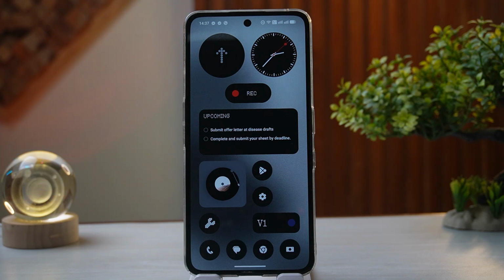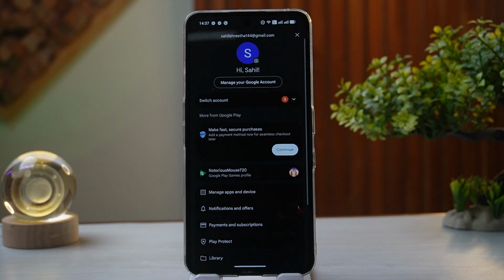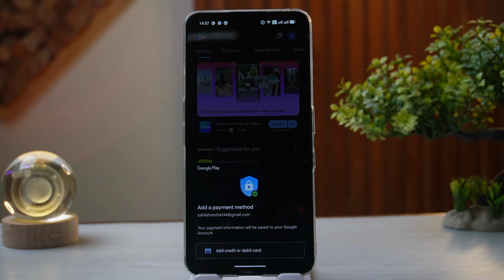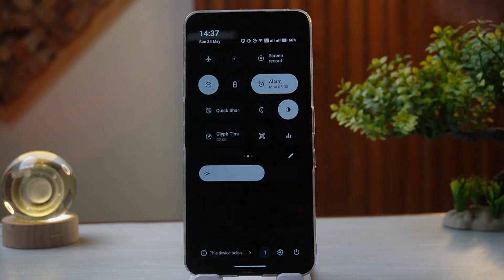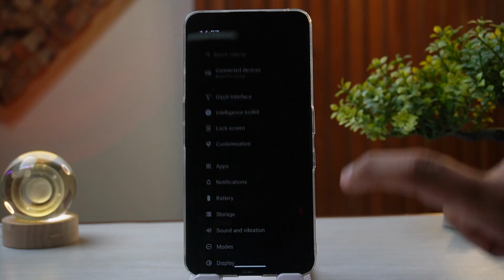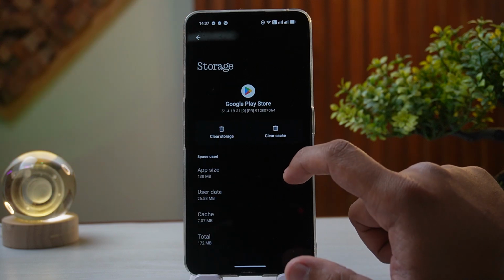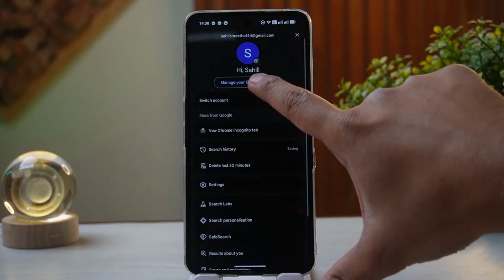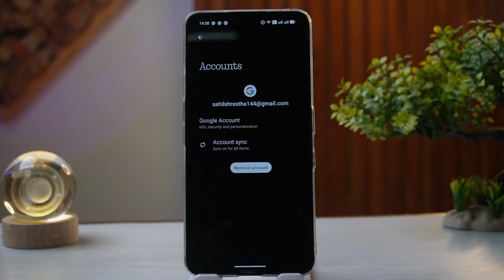How to Fix Play Store Payment Not Working | Easy Troubleshooting Guide 2026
Is your Google Play Store payment not working? In this video, you'll learn how to fix Play Store payment issues with easy step-by-step troubleshooting methods in 2026.

This beginner-friendly guide explains the most common reasons Google Play payments fail, including expired or declined payment methods, insufficient funds, bank verification issues, Google Payments profile problems, outdated Google Play Store or Google Play Services, internet connection errors, account restrictions, and temporary Google payment service outages. You'll also learn how to update your payment method, verify your Google Payments account, clear the Play Store cache, and complete purchases successfully.

In this video, you'll learn:
• Why Play Store payments are not working
• How to fix Google Play payment errors
• How to update or change your payment method
• How to verify your Google Payments profile
• Best solutions for Play Store payment issues in 2026

Google Play Store payments may fail because of payment authorization issues, expired payment methods, insufficient funds, account verification requirements, regional restrictions, or temporary Google service interruptions. Following the correct troubleshooting steps can usually resolve the issue and restore payment functionality.